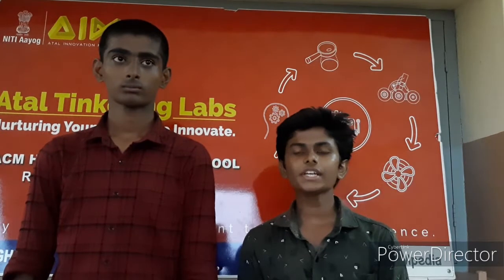ATL MARATHON2020 SMART AGRICULTURE ROBOT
This is our students project for participating the competition of ATL MARATHON 2020. The Project was done by AQHIL and ASHOK.